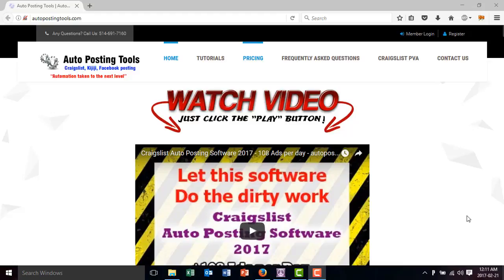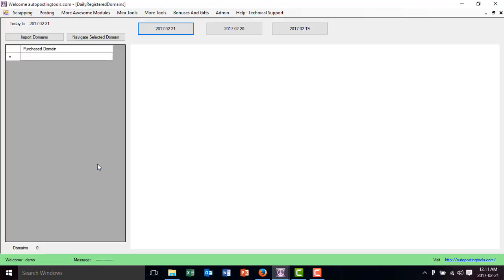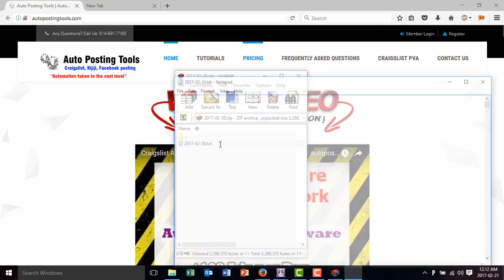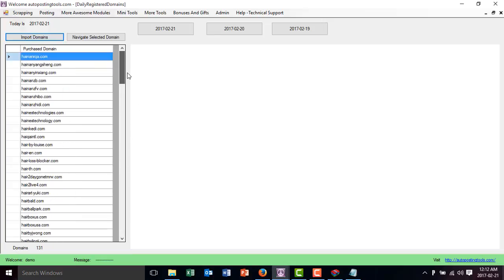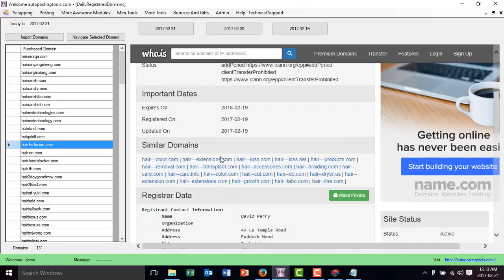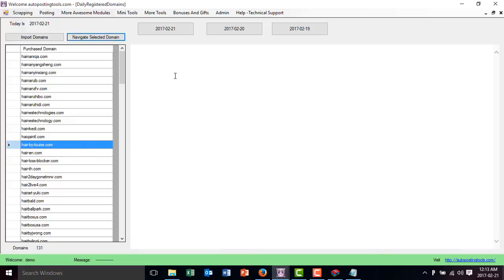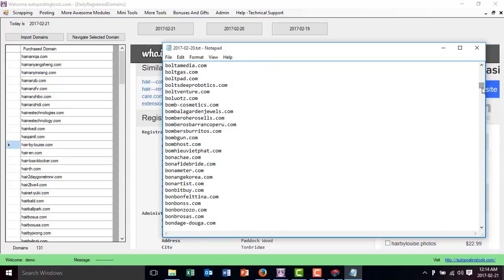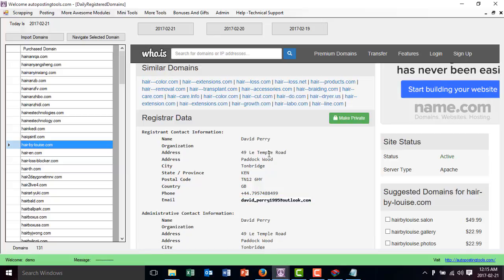Domain Daily Scraper Todays New Domains + Emails 2017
Domain Daily Scraper will let you scrape domains registered each day along with their owners verified email addresses
Really powerful software

this will set you apart from your competitors.

given in the comprehensive manual that we provide you.

Titles:

Scraper Pro Basic Bonuses | Lead Generation Software Tool
Expired Domains Losing Power? Introducing TB Solutions!
DesktopCatcher - HowTo Catch Expired Domain Names!